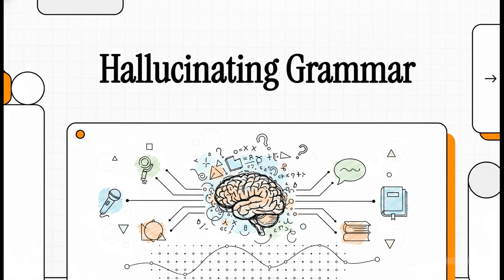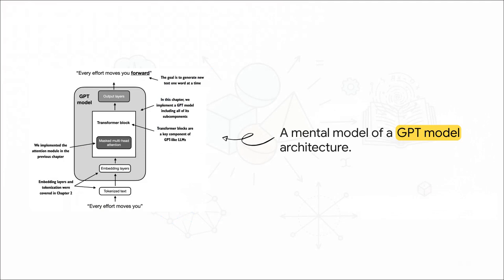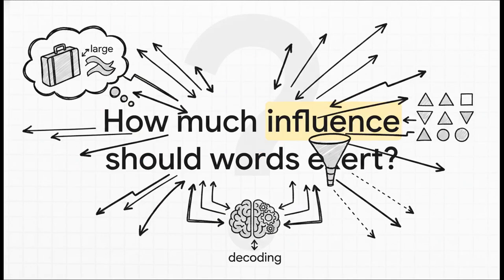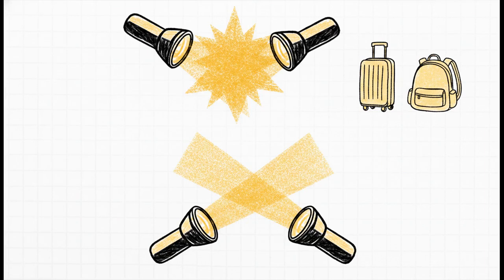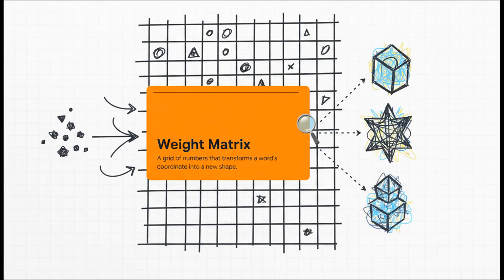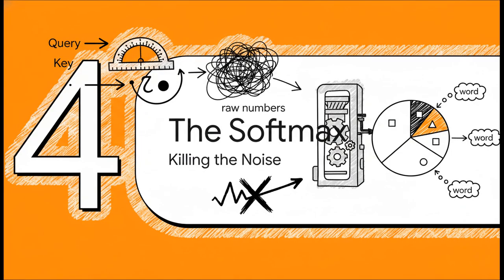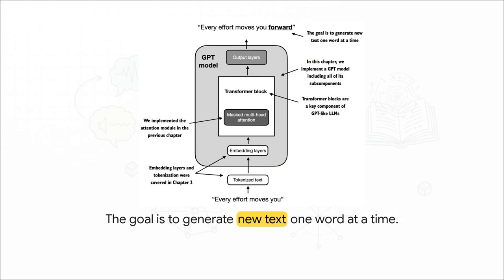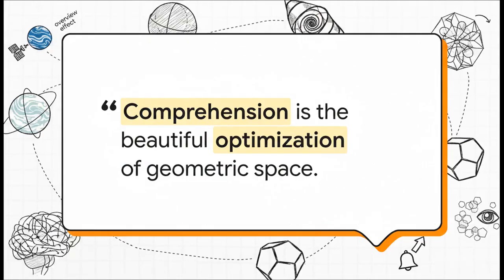Chapter 4: The Engine of Memory - Hallucinating Grammar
Read this sentence: "The trophy did not fit into the suitcase because it was too large."

What does the word "it" refer to? It refers to the trophy. Now read it again with one word changed to "too small," and suddenly "it" is the suitcase.

In Chapter 4 of the Understanding LLMs roadmap, we open up the attention mechanism, the exact mathematical sequence that lets a machine resolve language it has no rules for. By the end, you will understand how "understanding" is not a cognitive act at all, but a brilliant sequence of geometric filters that forces meaning into existence.

We unpack:
→ Why a static word coordinate is useless for actually reading a sentence
→ The difference between similarity and relevance, and why dictionaries miss grammar
→ How every word splits into three avatars: Query, Key, and Value
→ The dot product as a flashlight test for geometric alignment
→ Why huge dimensions make the math explode, and the √dimension fix that saves it
→ How Softmax crushes the noise and forces focus to sum to one
→ Harvesting the Value vectors into a single enriched context vector
→ How the word "it" finally finds the suitcase, with no idea what a suitcase is

UnMark (unmark.in): A privacy-first browser-based productivity platform that processes documents, images, audio, and video entirely on the user's device. Unlike conventional cloud tools, files are never uploaded to a server, providing a privacy-by-design experience.

Welcome to, THE OVERVIEW EFFECT
A new perspective, every week. We zoom out on the technologies, ideas, and systems shaping the next decade. This is the fourth video from our playlist Understanding LLMs (from scratch).

Which moment rewired your intuition more: the puppy that "destroyed" the sofa despite being a geometric stranger to it, or the searchlight for "it" lighting up suitcase while trophy stayed pitch black? Tell me below.